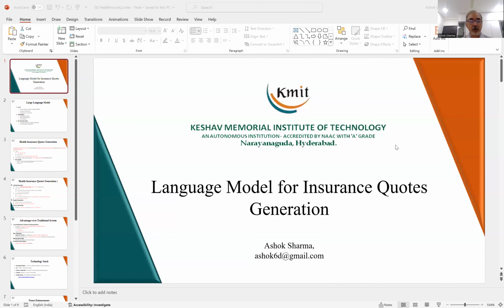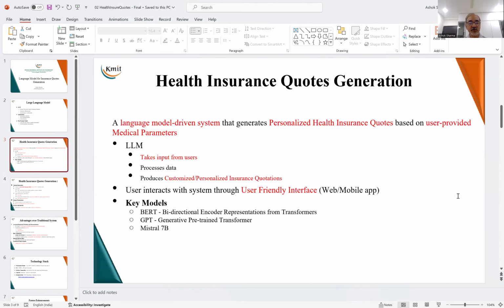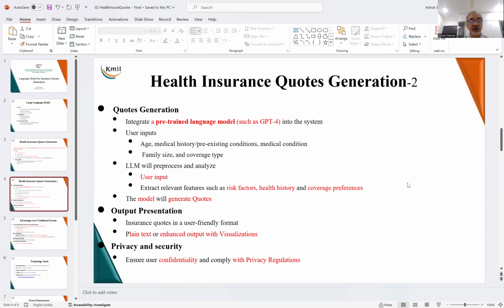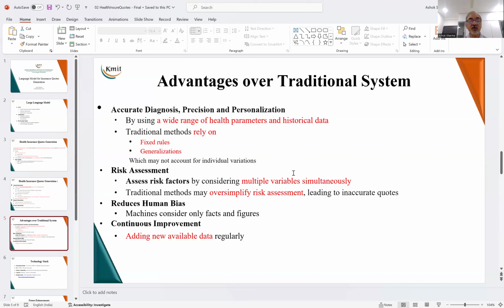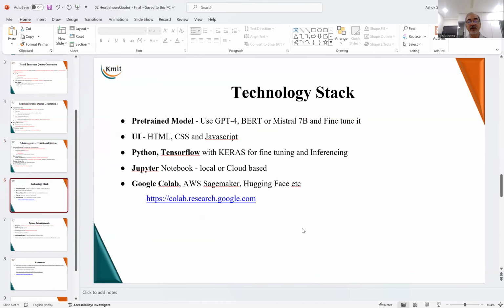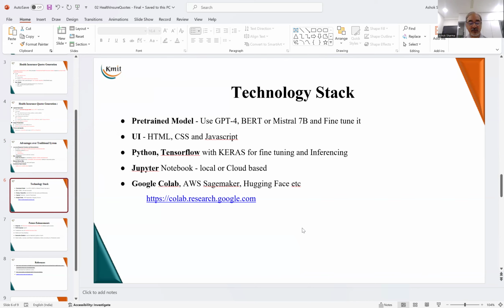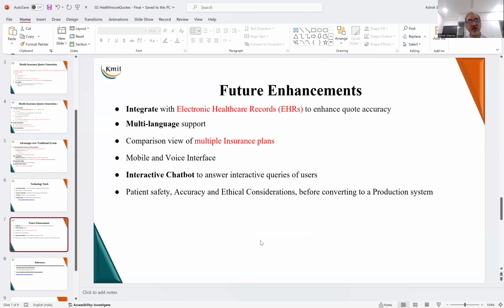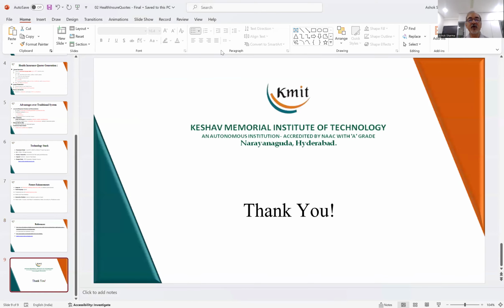Insurance quotes generation using LLM